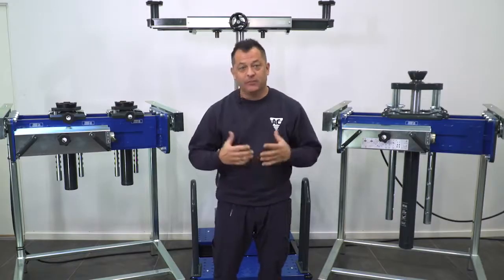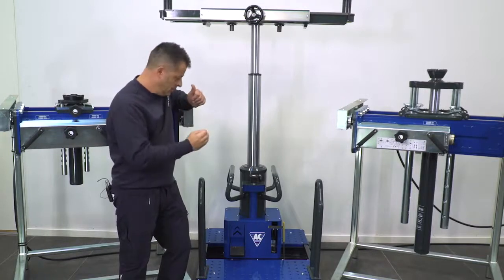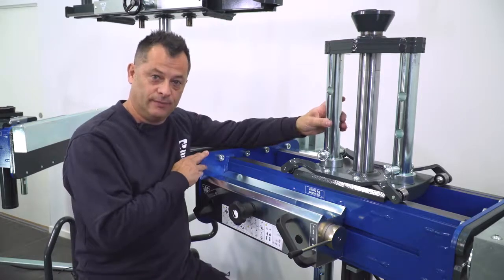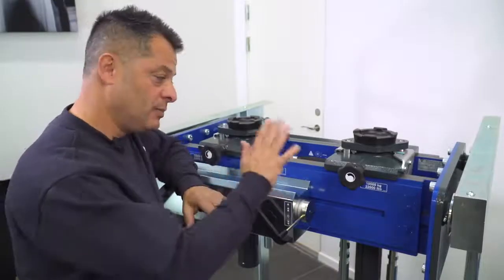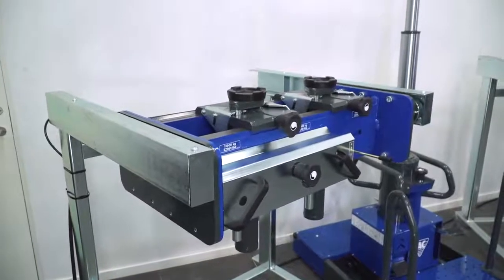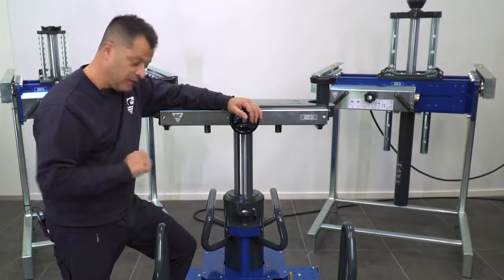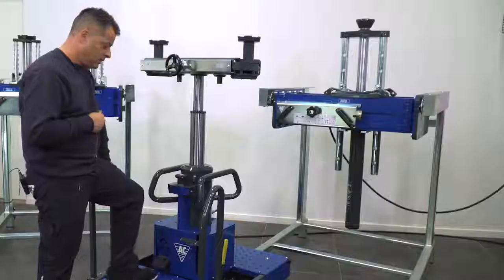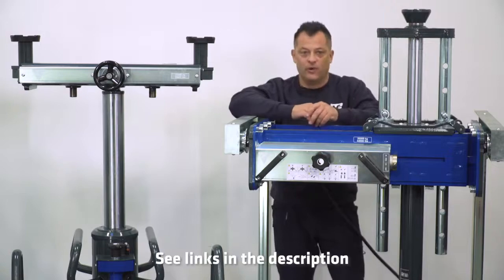Aschsheber und Grubenheber von AC Hydraulic